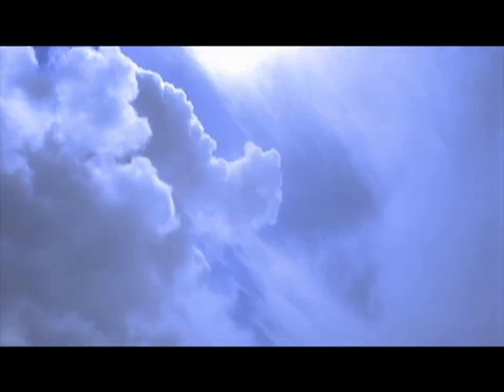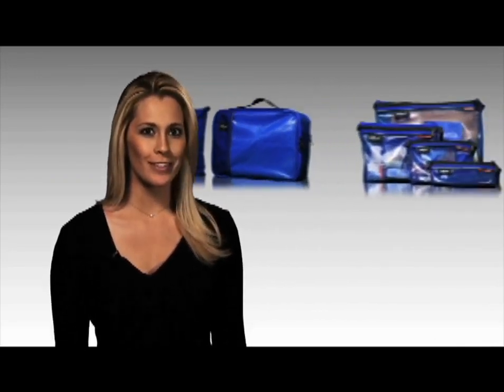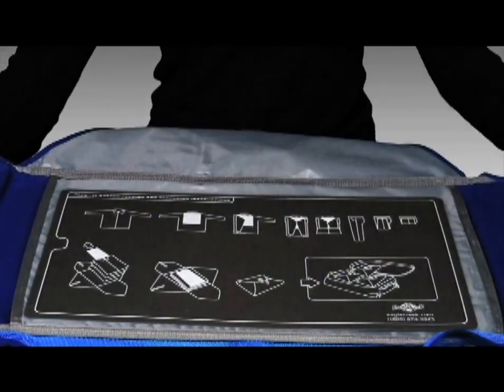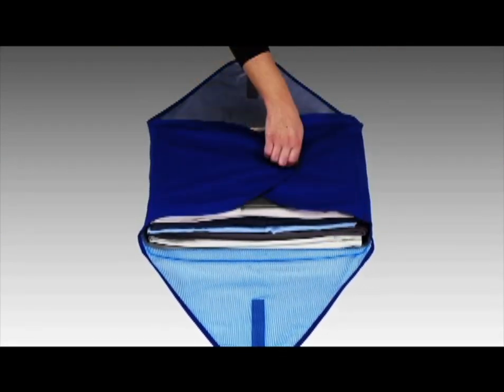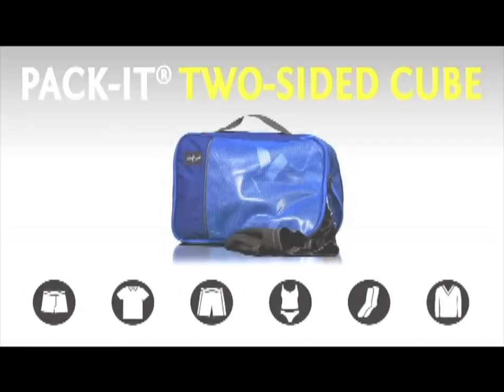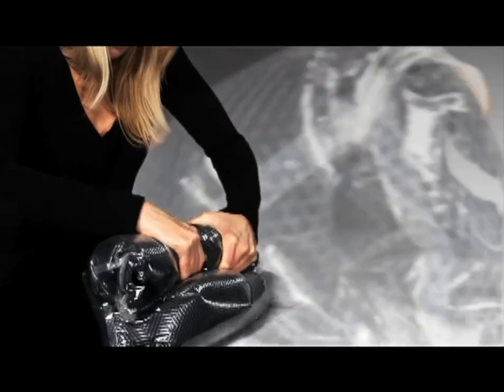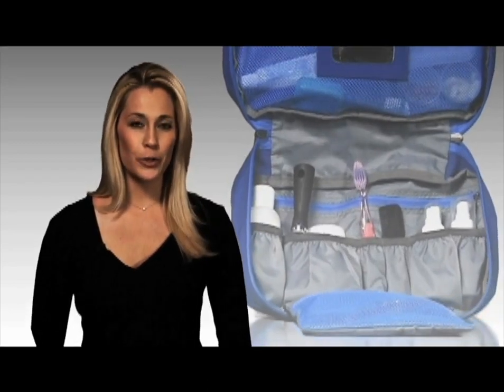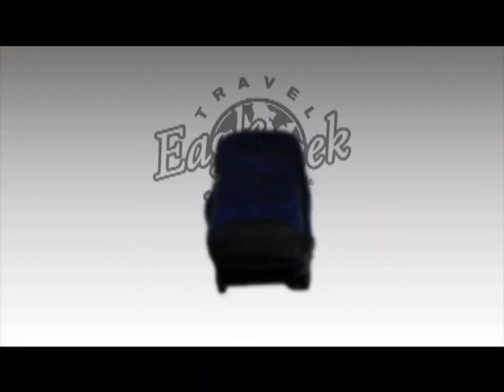Eagle Creek Pack-It Shortcuts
Eagle Creek explains how to use the Pack-It system for all your travel needs.  Limit the weight of your luggage, compress clothing to increase storage, and use the Pack-It Folder to reduce wrinkles and reduce the space your clothes occupy.